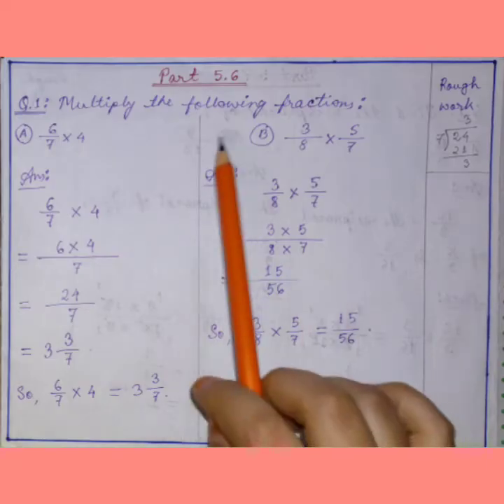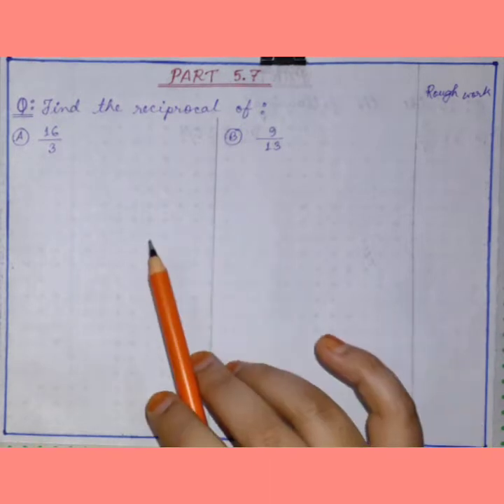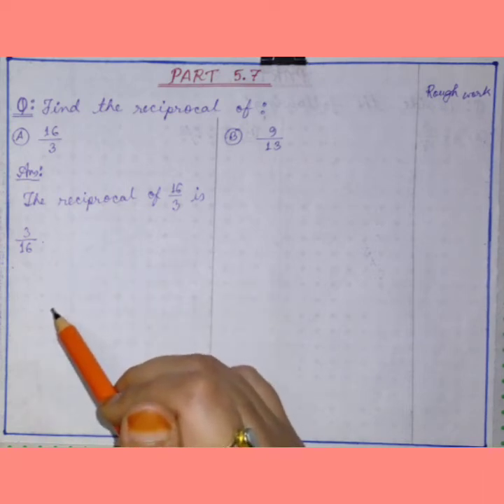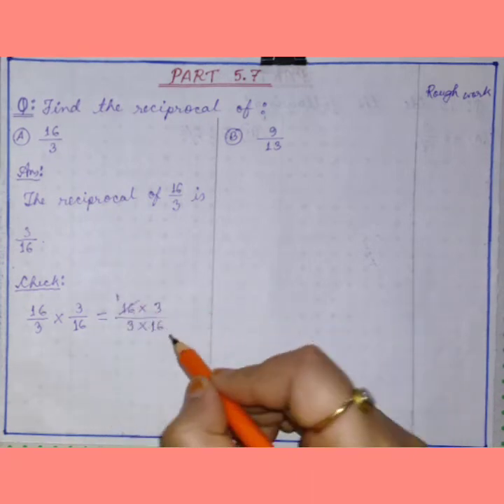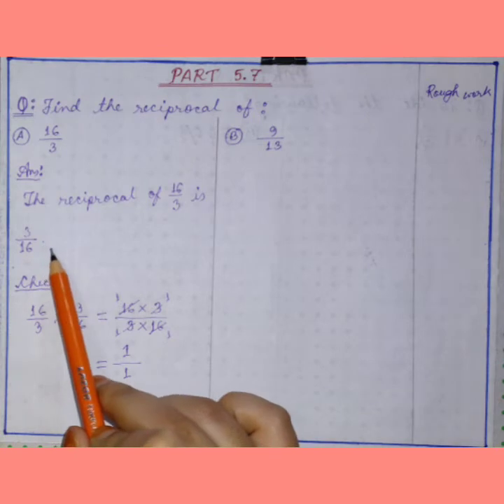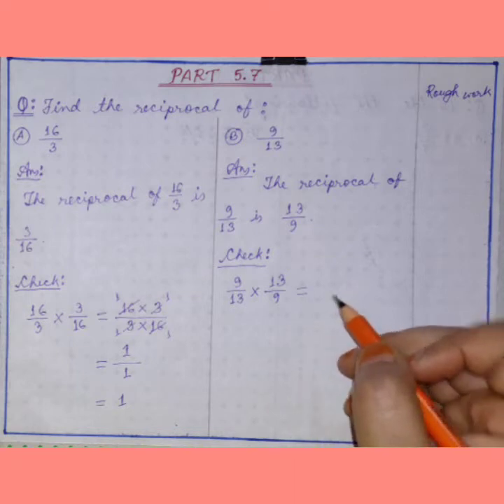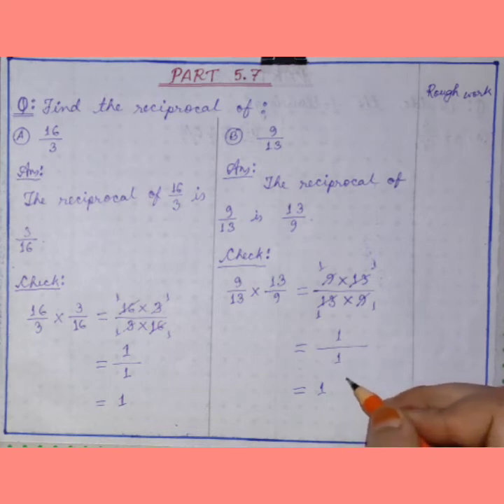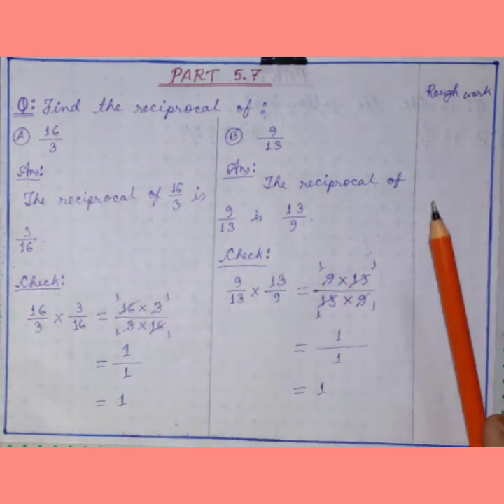CLASS 5 MATHEMATICS , Fractions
Name of the chapter: FRACTIONS